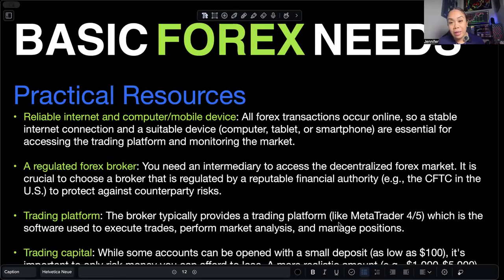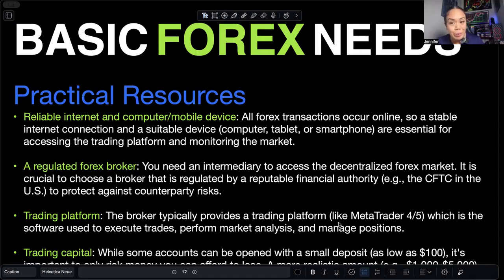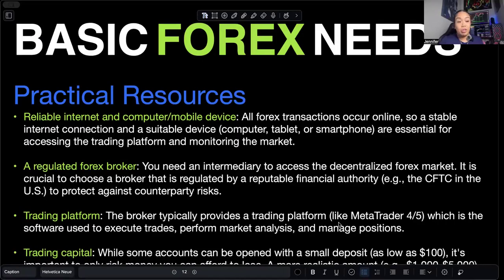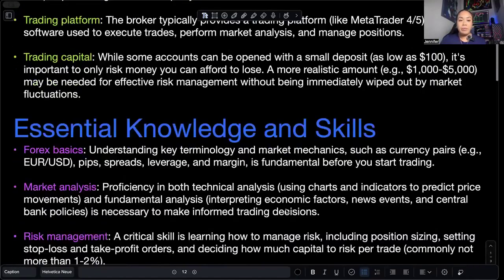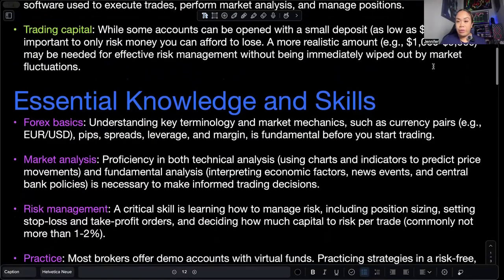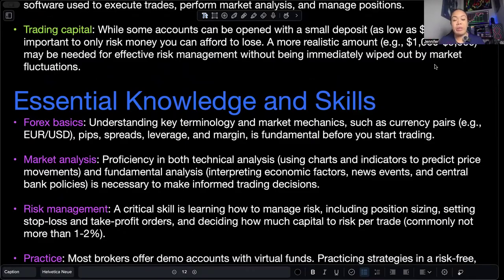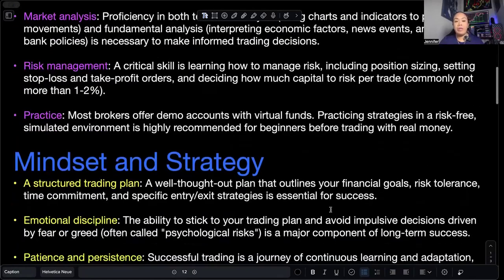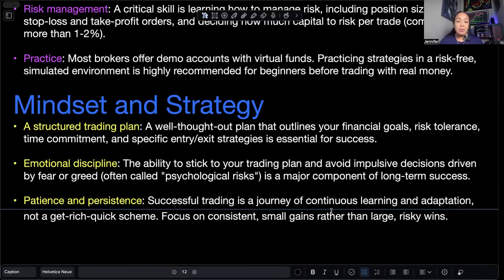Essential Resources for Starting Your Forex Journey 📈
In this video, I’m sharing the essential resources you need to get started in Forextrading, including a reliable internet connection, a Forex broker, a trading platform, and some trading capital. I also discuss the importance of understanding the basics of Forex, market analysis, and proper risk management to avoid blowing your account. Remember, practicing on a demo account is crucial before diving into live trading. Lastly, I emphasize the need for a structured trading plan and emotional discipline to ensure consistent success.

💰The broker I recommend is GateFx (they have 100% Deposit bonus)  -

🦾 Market Edge Ai - Breaks down fundamentals effortlessly  giving traders an edge to trade -

💸The prop firm I leverage and utilize with quick payouts is with TradeXMastery -